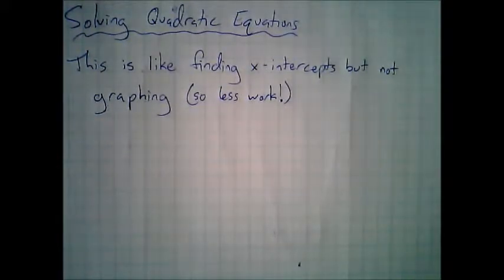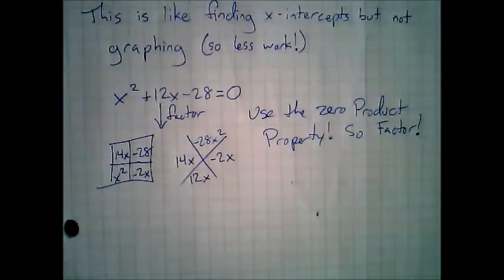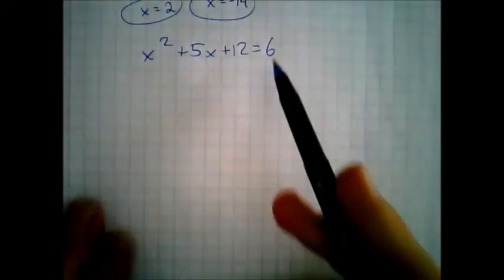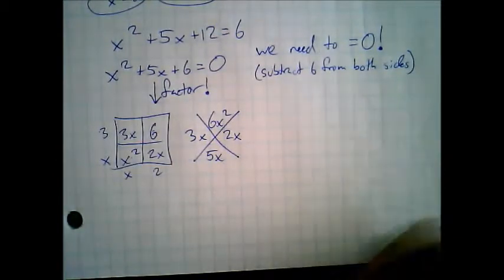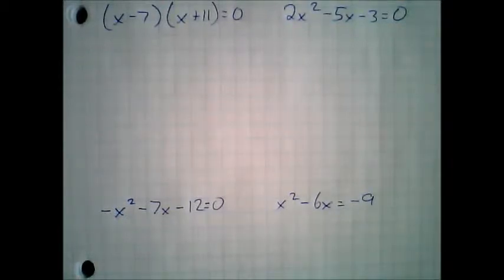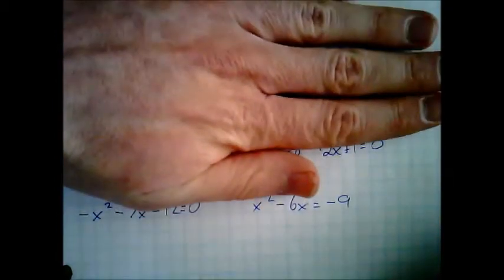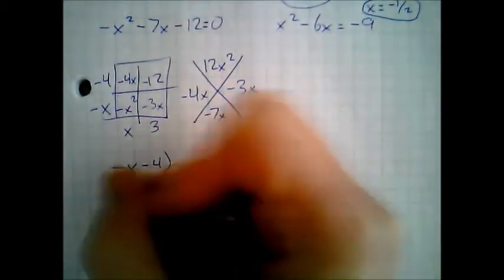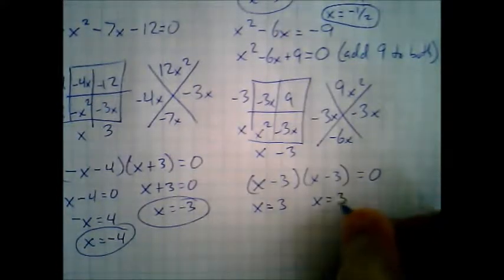Solving Quadratic Equations by Factoring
For practice